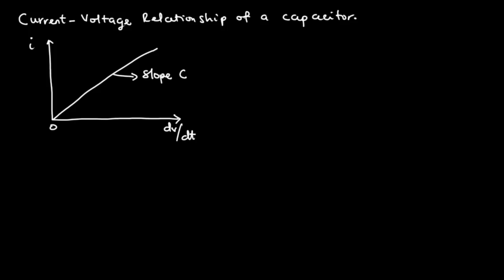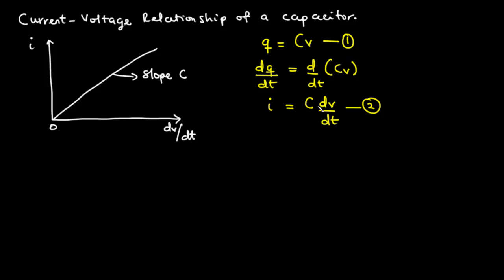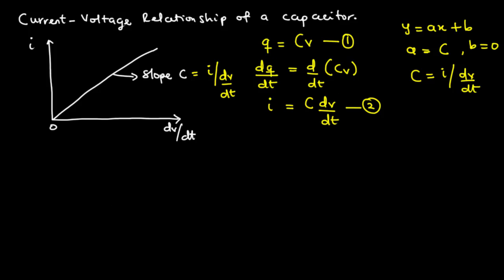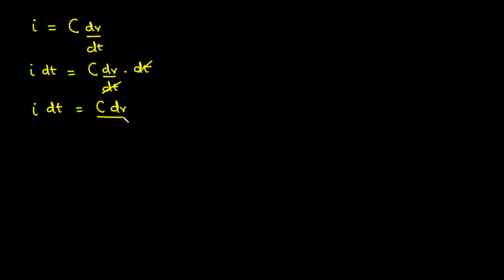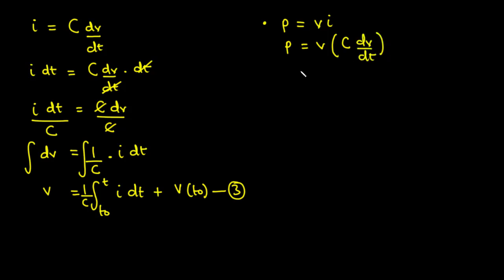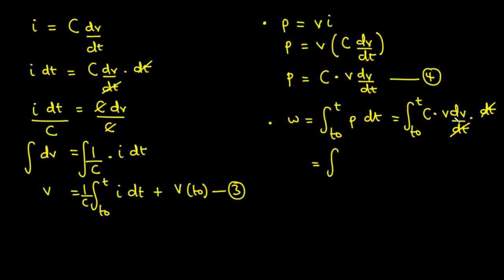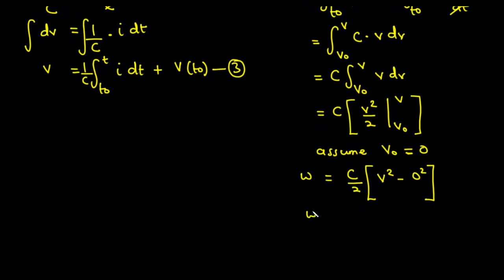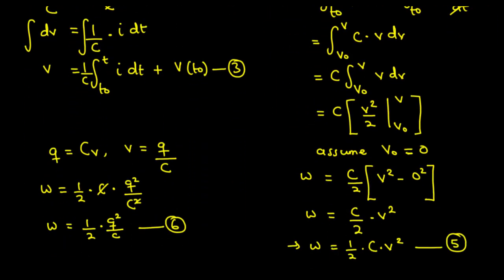☑️22 - Current - voltage Relationship of a Capacitor, Power and Energy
In this lesson, we shall learn the basics of a capacitor, and understand the voltage - current relationship of a capacitor.

A capacitor is a passive element that is designed to store energy in its electric field. A capacitor is made up of two metallic plates separated by a dielectric material (insulator). The two metallic plates are spaced by a distance d.
The physical dimensions influence the capacitance of the capacitor.
The capacitance C = εA / d, where
ε is the permittivity of the dielectric material
A is the surface area of each metallic plate, and
d is the distance between the two plates

To obtain the current voltage equation,
We start by considering the equation q = Cv. (1)
The capacitance is also said to be equal to the ratio of the charge on one plate of the capacitor to the voltage difference between the two plates.

The video describes the various steps and the formulas we are going to consider to solve questions in the subsequent lessons.

00:00 - Voltage - current relationship of a linear capacitor
05:10 - Instantaneous power delivered to a capacitor
06:10 - Energy stored in a capacitor